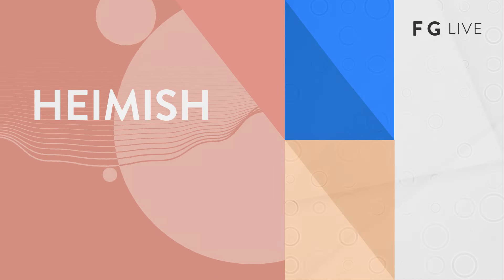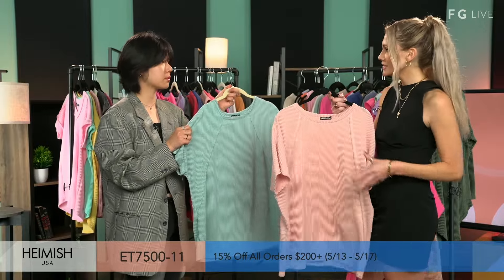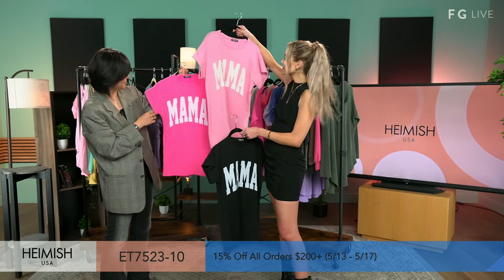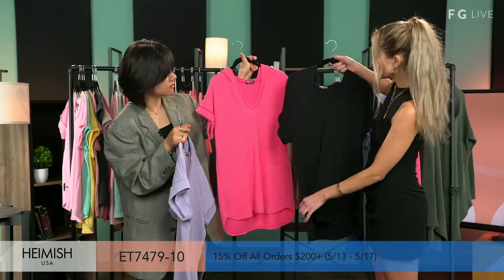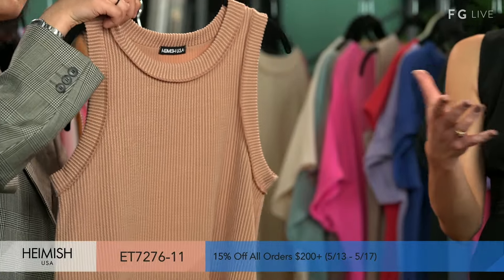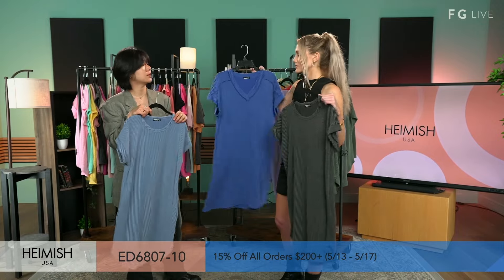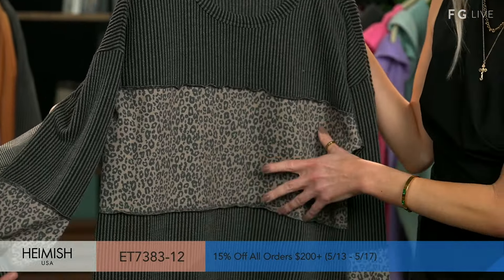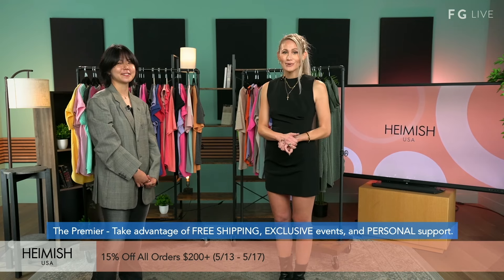HEIMISH - FG Live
We are a clothing company based in Southern California - design and manufacture in LA. Heimish is our junior and young contemporary line. As wholesalers who have been in this business for over ten years, we have developed the experience and understandings about the dynamics of the fashion industry.  We value and are always looking forward to build a strong relationship with our customers.